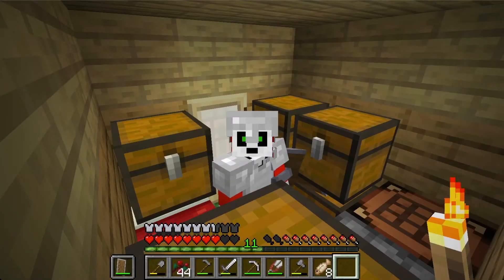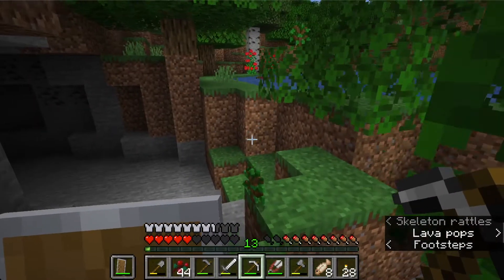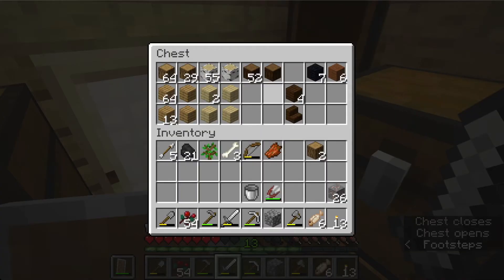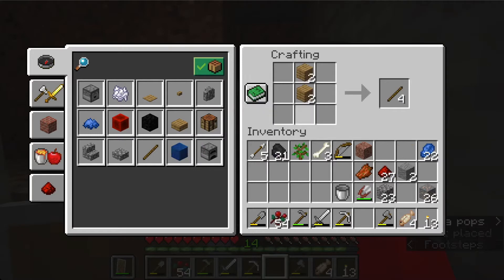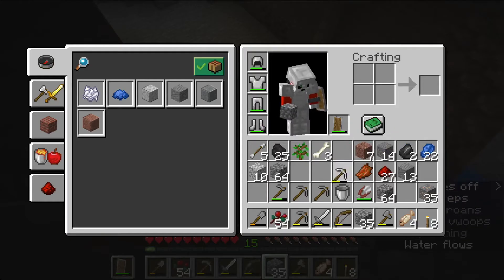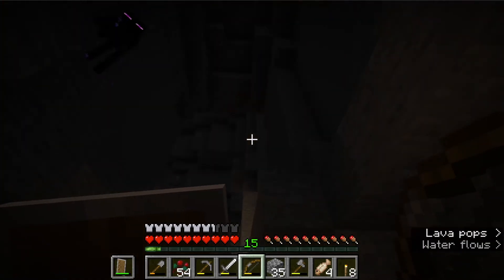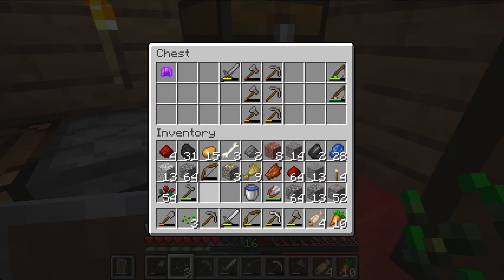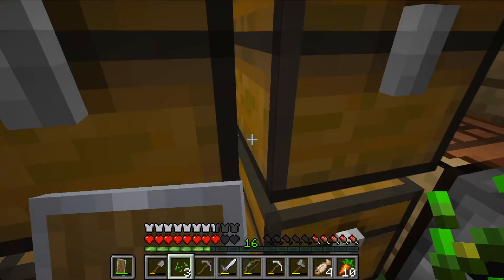The Big Cave (6) | Minecraft Survival Tutorial | inthishouse